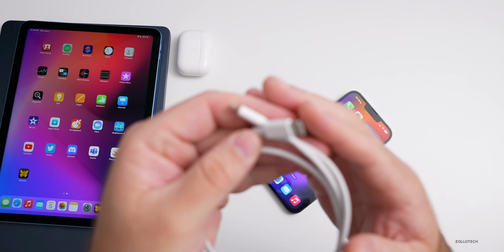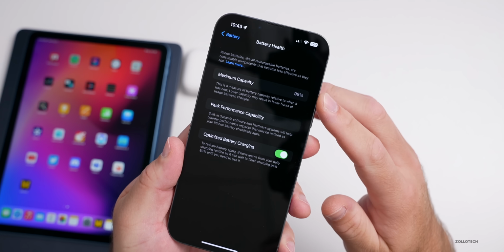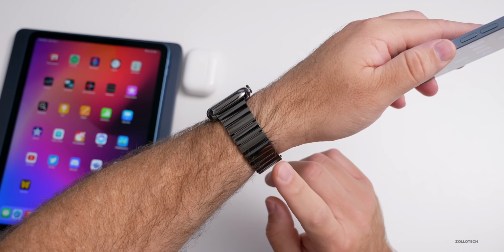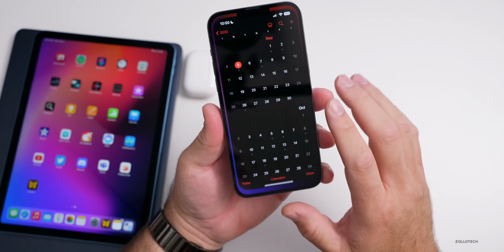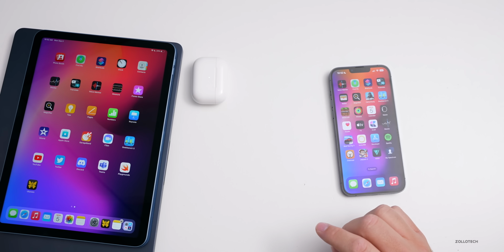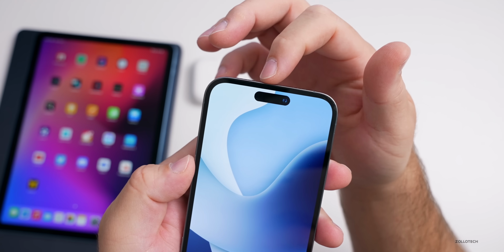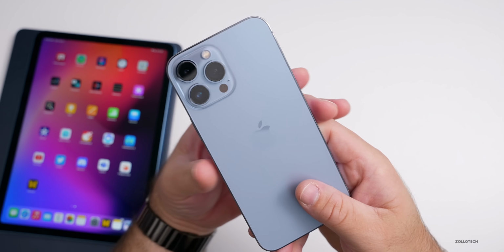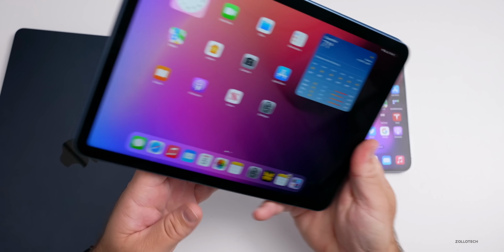Almost Here! - iPhone 14 Plus and Pro, Apple Watch 8 Pro, AirPods Pro 2, iOS 16 RC and more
iOS 16 RC is coming in two days with the 2022 iPhone 14 Apple Event as well. iPhone 14, iPhone 14 Plus, iPhone 14 Pro and iPhone 14 Pro Max is going to be shown at the Far Out Apple Event on September 7, 2022. New mentions of Apple’s upcoming AR/VR headset or Apple glass with RealityOS and Apple Reality Pro, AirPods Pro 2 and more. iOS 16 Beta RC are expected this week with iOS 16 Public Release Expected on September 12.

This is the Weekly Apple News update going over the latest in Apple News, Leaks Rumors, Discounts and more.

Discounts
MacBook Pro 14
AirPods Pro
iPad Air 5th Gen
Apple TV 4K

Sources:
MacRumors
9to5Mac
Mark Gurman
Bloomburg

***Chapters***
00:00 - Intro
00:17 - Weekly Apple News
02:28 - Better Battery health
03:14 - More Apple News
05:32 - Weekly Deals
06:19 - iOS 12.5.6
06:42 - iOS 16 RC Release
07:09 - Don’t Delete the Beta Profile yet
07:22 - iOS 16 Final Release
07:36 - iOS 15.6.2 or iOS 15.7?
07:59 - AirPods pro 2
08:48 - iPhone 14 Plus
09:32 - iPhone 14 Pro Battery and Always-on Display
10:40 - iPhone 14 Storage
11:15 - iPhone 14 Pro new Display cutout
12:09 - iPhone 14 SIM Card
13:36 - Apple Watch Series 8
14:37 - iPad Pro
15:12 - Apple Reality Pro AR and VR Headset
15:52 - Conclusion
16:24 - Outro

5 AirPod Tips and Features You Might Not Know